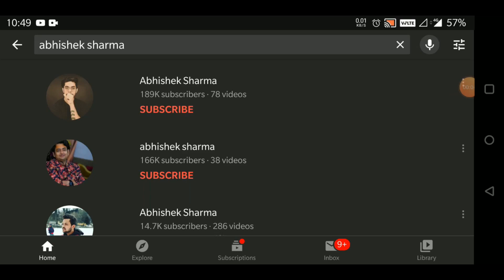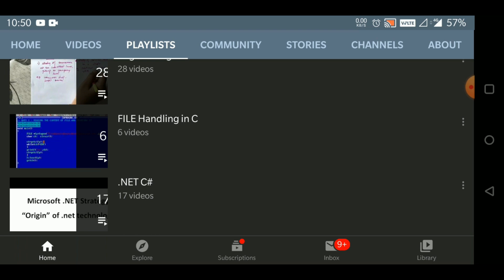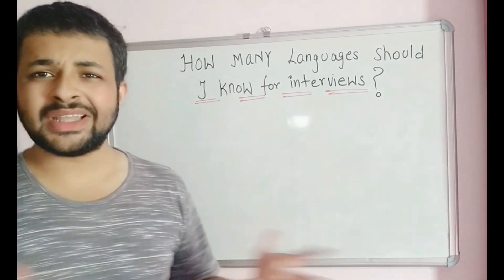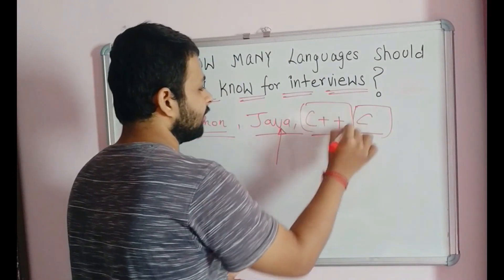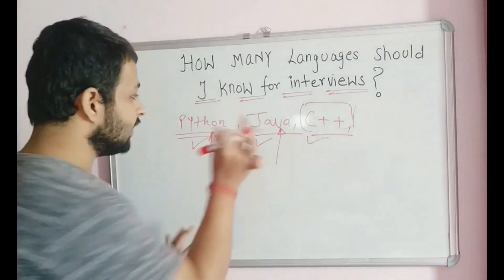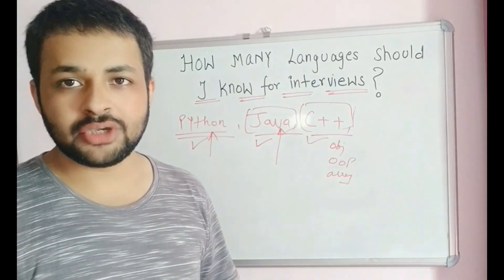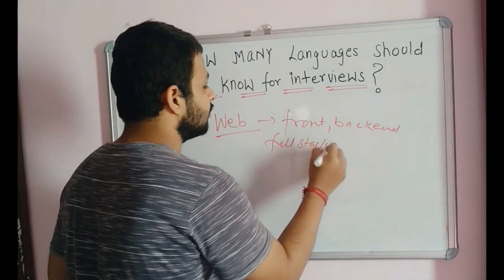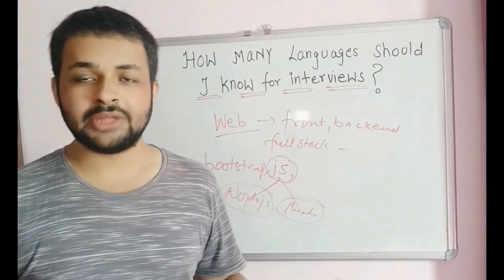How many languages should you know for Interviews | Placement/Interview Series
More videos will be added very soon 🔥

LIST OF ALL ENGLISH PLAYLISTS ON THIS CHANNEL